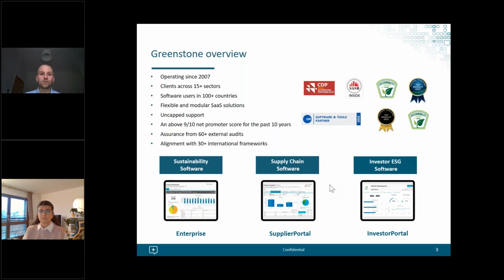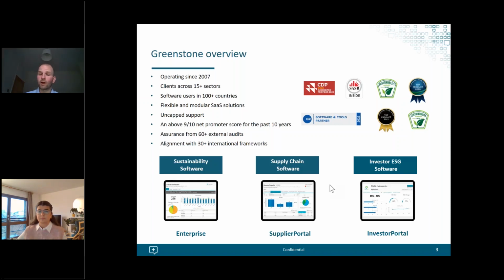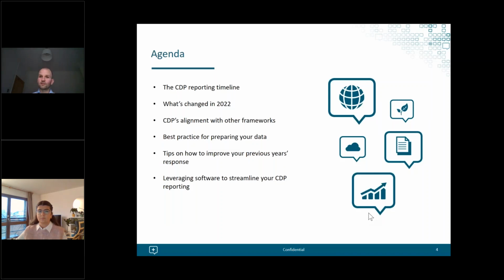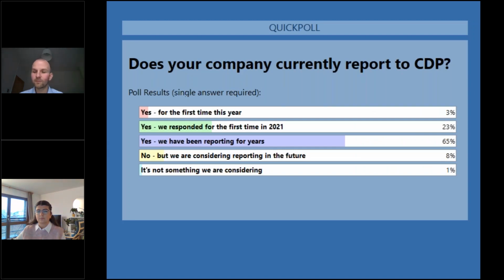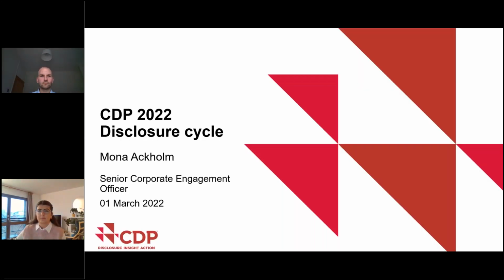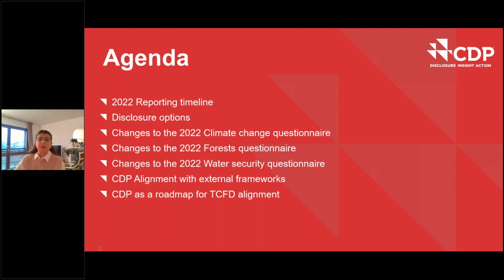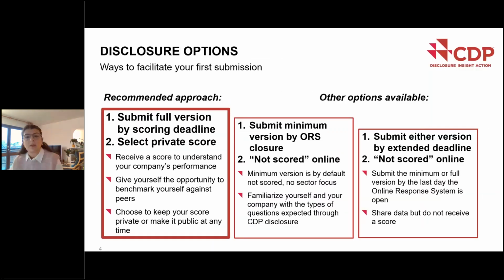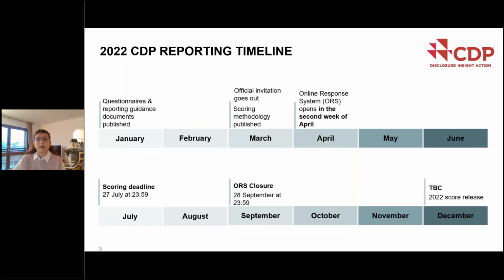How to prepare for CDP reporting in 2022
This expert webinar, with a guest speaker from CDP, covers in detail how to prepare for CDP reporting in 2022, as well as offer some tips on how to improve on last years' response.

This webinar will cover:

- The CDP reporting timeline
- What’s changed in 2022
- CDP’s alignment with other frameworks
- Best practice for preparing your data
- Tips on how to improve your previous years’ response
- Leveraging software to streamline your CDP reporting